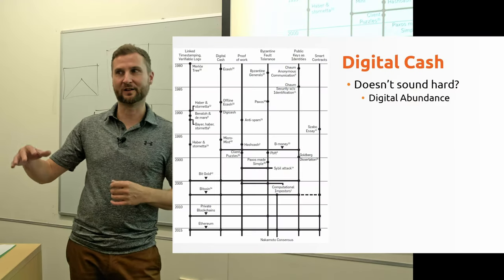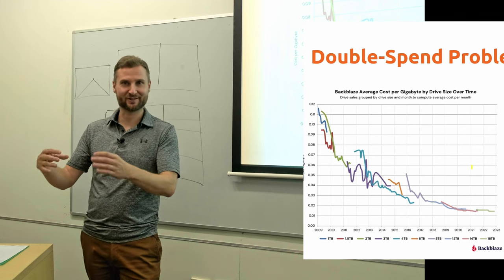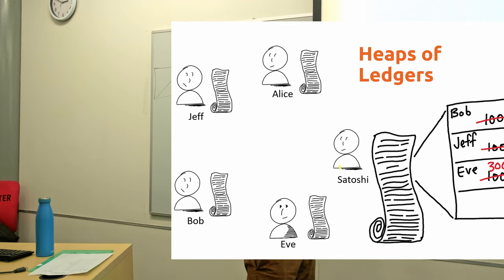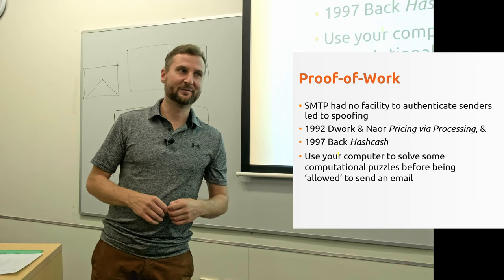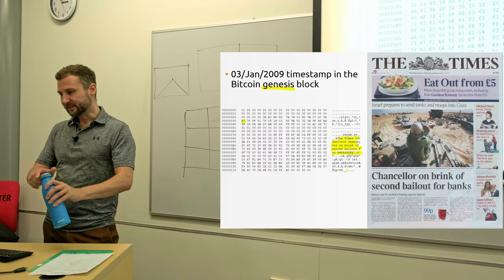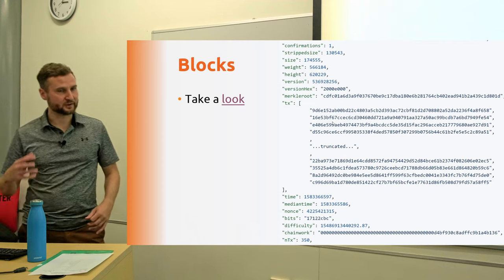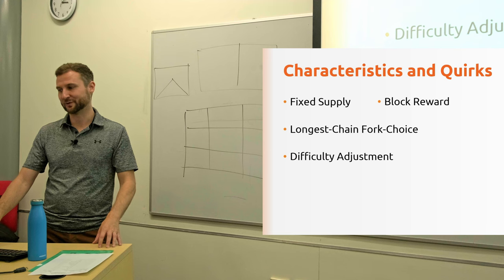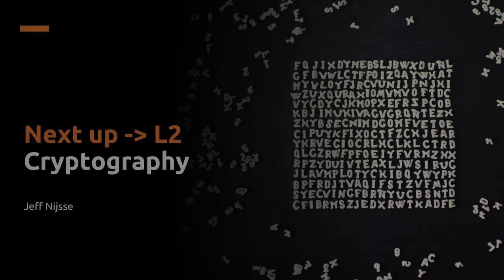Lecture 1.3 Introduction to Bitcoin [Blockchain Tech.]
Lecture 1 Introduction to Money and Bitcoin

Part of a lecture series on Blockchain and Cryptocurrency Technology. Most lectures were recorded live during Semester 2, 2023, or Semester 1, 2024 at Auckland University of Technology.

L07 Ethereum
L08 Privacy
L09 Security
L10 DeFi
L11 Web3